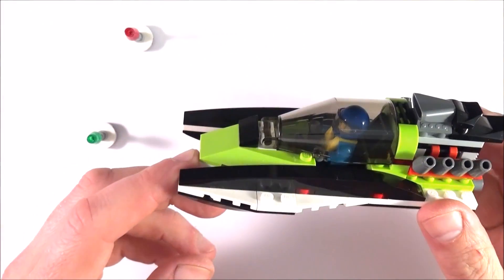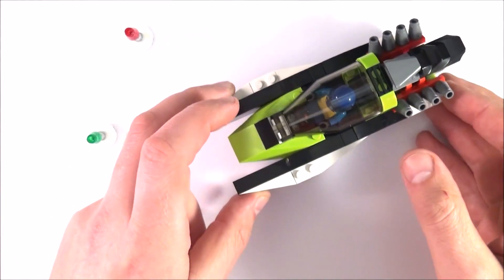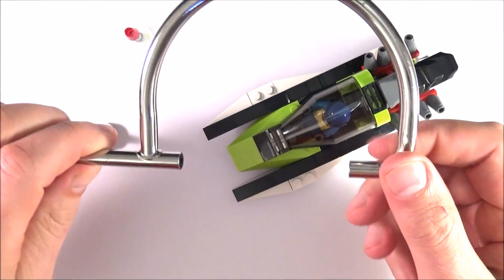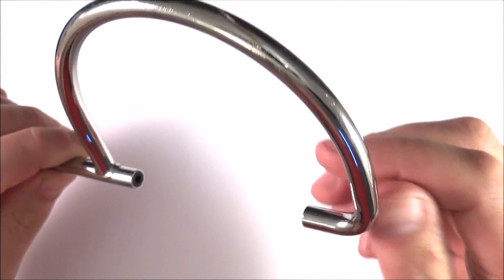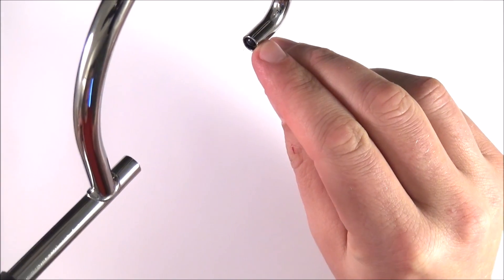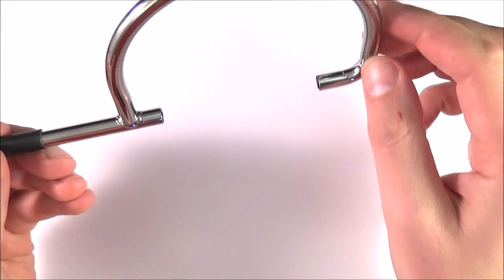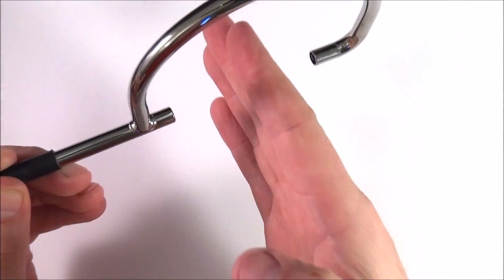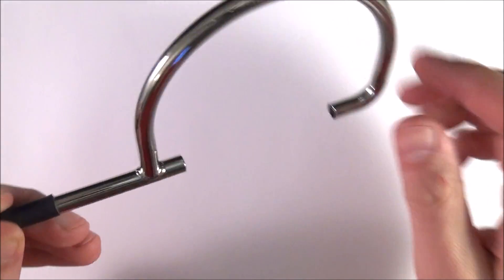Light Gates and Data Loggers - A Level Physics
Light gates and data loggers. Straight forward sensors you attach to a data logger and computer to record the time the IR/visible light beam is broken for. Therefore you can use light gates to measure speed (and velocity) if you do the right calculations from the readings.

Lewis